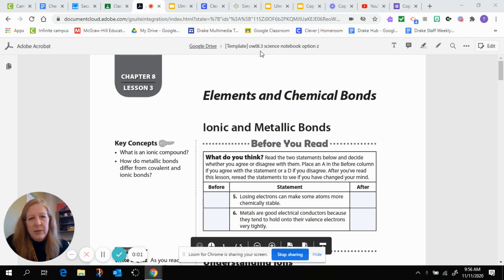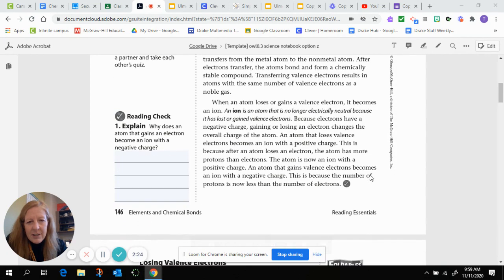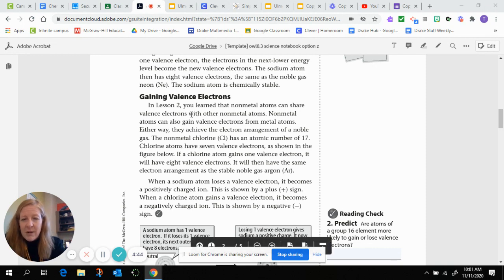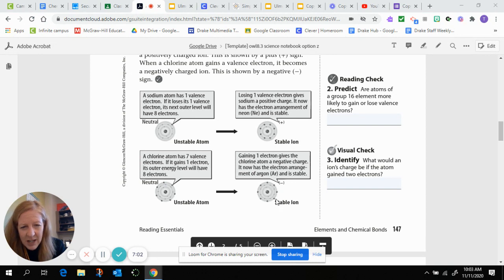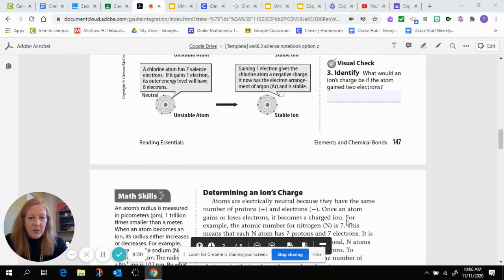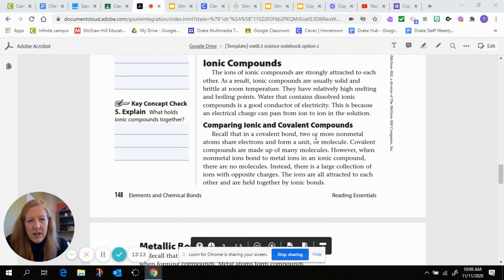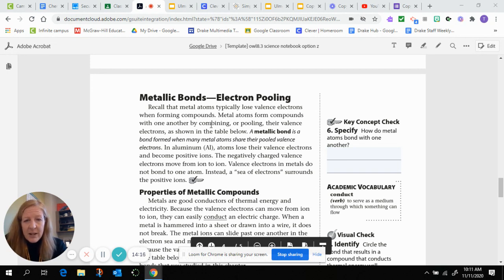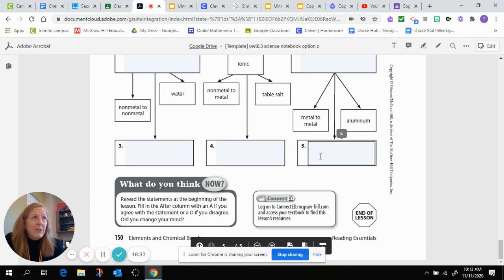Owl 8 3 sc notebook option z